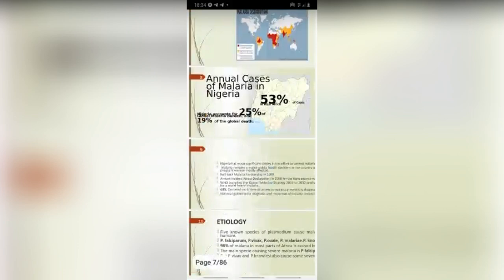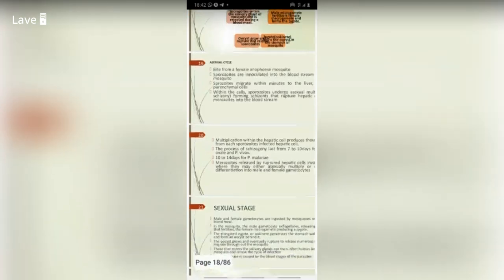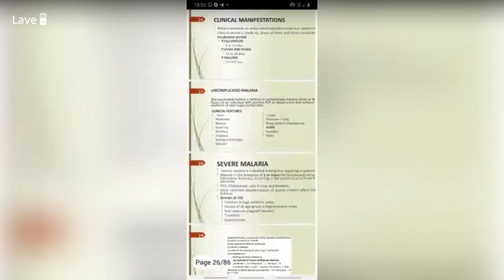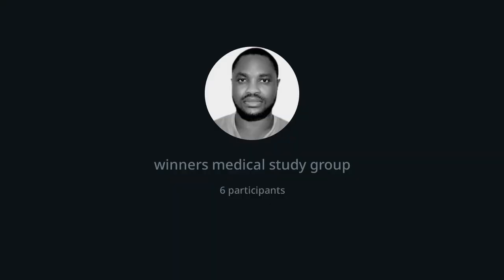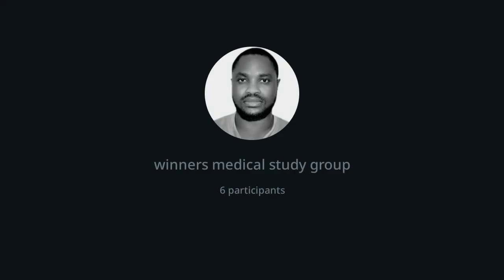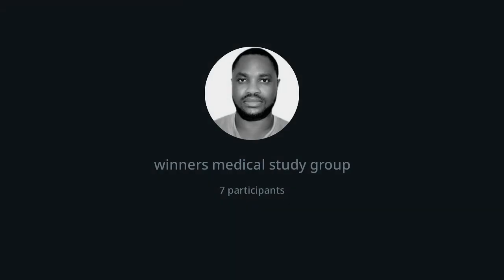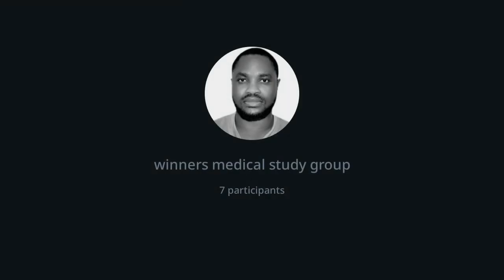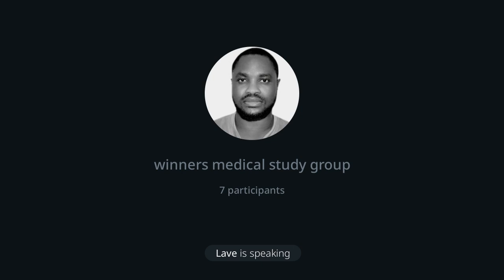Malaria In Pediatrics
for all persons wishing to know about malaria
for undergraduates and postgraduates
for candidates preparing for local and international exams